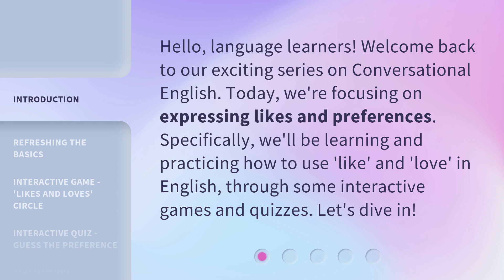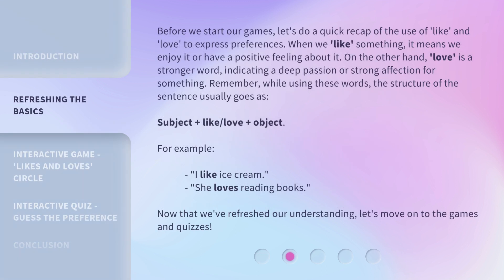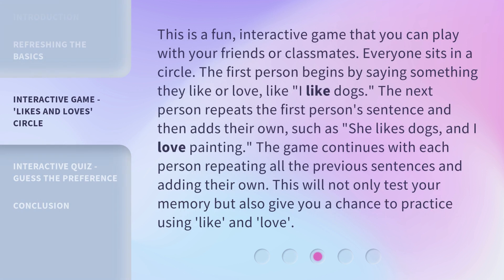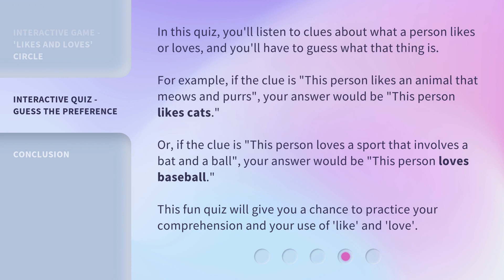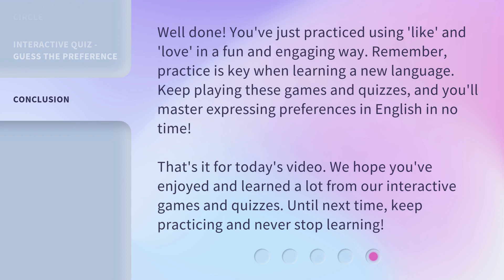Express Yourself: Fun with 'Like' and 'Love'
Express Yourself: Fun with 'Like' and 'Love' • Join us in this exciting video on Conversational English as we explore the art of expressing likes and preferences using 'like' and 'love'. Through interactive games and quizzes, you'll not only learn the basics but also have a chance to test your skills. Get ready to dive in and express yourself!

00:00 • Introduction - Express Yourself: Fun with 'Like' and 'Love'
00:34 • Refreshing the Basics
01:21 • Interactive Game - 'Likes and Loves' Circle
02:01 • Interactive Quiz - Guess the Preference